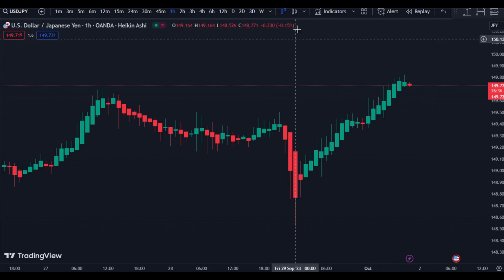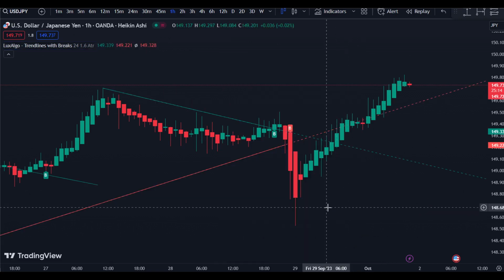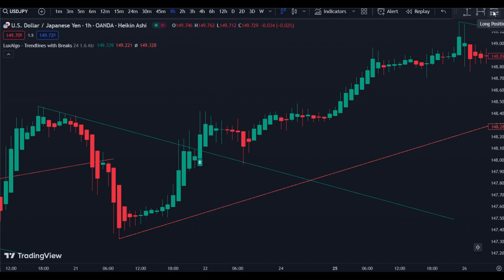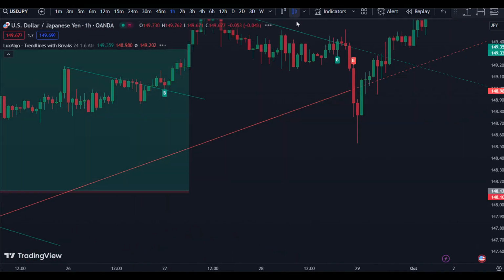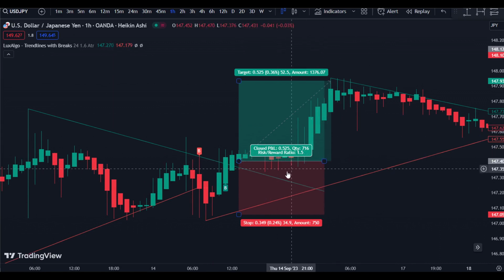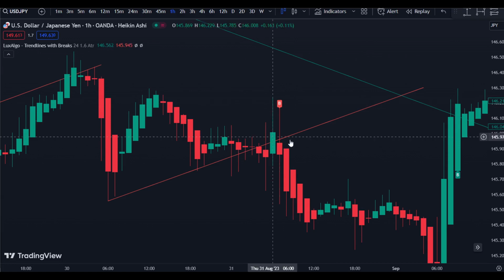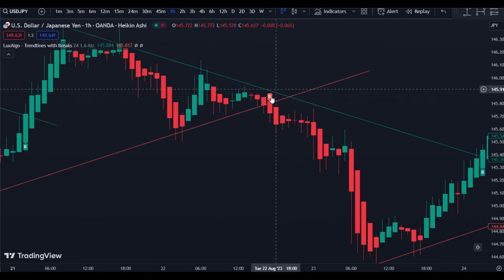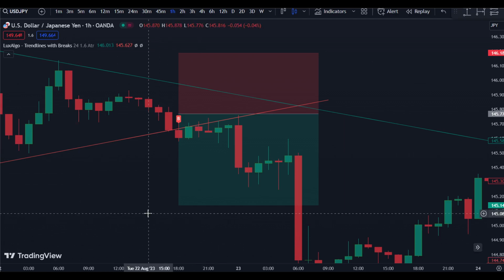Maximize Your Forex Gains With THIS Swing Trading Indicator!!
Embark on a journey of profitable Forex swing trading with our latest video, featuring the incredible 'Trendlines with Breaks' indicator by LuxAlgo! 📈⚡ In this in-depth guide tailored for the 1-hour timeframe, we'll explore how this cutting-edge indicator can revolutionize your swing trading strategy. Join us as we unveil the secrets of identifying trend reversals, breakouts, and crucial entry and exit points, all with the power of LuxAlgo's powerful tool. Whether you're new to swing trading or a seasoned trader, this video offers invaluable insights to help you navigate the Forex markets with precision and confidence. Don't miss your chance to elevate your swing trading game and maximize your potential profits. Tune in now for a journey toward Forex success! 💹🌟 ForexTrading SwingTrading TrendlinesIndicator 1HourTimeframe LuxAlgoDisclaimer

 The views expressed in this video are solely my own. Financial market trading carries risk and is not recommended for all investors. Any losses you sustain as a result of your trading or anything else are not my responsibility. Whatever transactions you choose to make are your own; I don't suggest any particular trades or courses of action. This video does not provide any financial guidance. Content is solely provided for informative reasons.